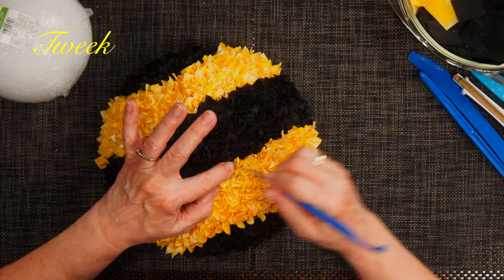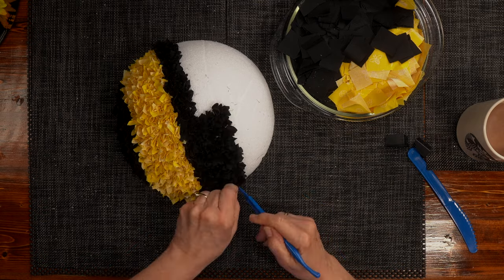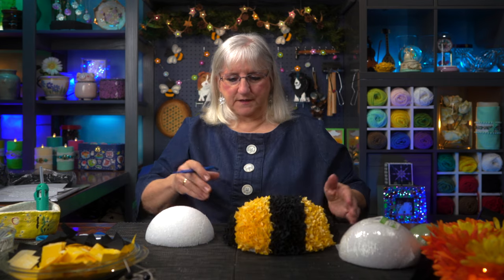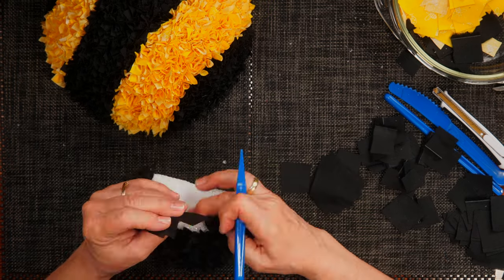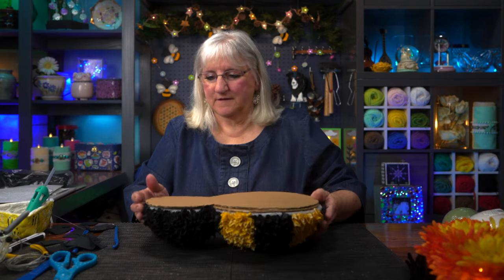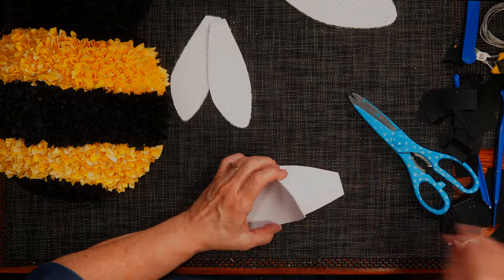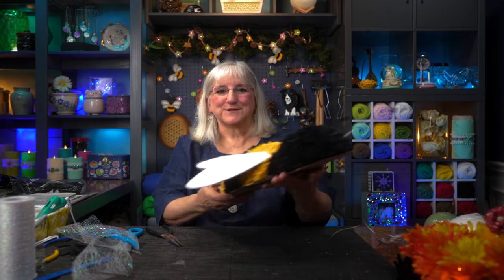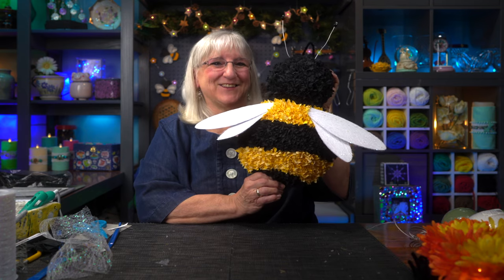Make a BEEutiful Bubble Bee out of Styrofoam and Fabric, DIY, Tutorial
Make a BEEutiful Bubble Bee out of Styrofoam and Fabric, DIY, Tutorial, Crafts

A bride to BEE is having a BEE themed wedding shower, so Tweek buzzed up a design that’ll bring a special decorative touch to the festivities!  Styrofoam and cotton fabric are what you’ll need to create this BEEutiful Bee.  So hum along with Tweek as she guides you thru this FUN project!

BEEutiful Bumble Bee  S2/E18

Supplies: Cardboard, Styrofoam, Beads, Pipe Cleaners, Card Stock, Lace, Wire, Scissors, Fabric and Glue Gun.

Bumble Bee Chapters

0:00 - Intro
0:19 - Project Supplies
0:50 - Start Cutting the Fabric
1:12 - Bee Body - Push Fabric into the LG Styrofoam 1/2 ball
3:20 - Bee Head - Push Fabric into the SM Styrofoam 1/2 ball
5:05 - The Cardboard Body
6:30 - Glue the Head to the Cardboard Body
7:25 - Make the Bee Wings
8:20 - Adding Lace to the Wings
9:45 - Glue the Wings to the Bee
11:45 - Add some Antennas
14:45 - Add a Stinger
15:50 - Add a hanger
16:10 - Completed Bee
16:23 - Outro

By: Arden Forest (ES)

By: Trevor Kowalski (ES)

By: Kasper Schill (ES)

By: Ever So Blue (ES)

By: S.A. Karl (ES)